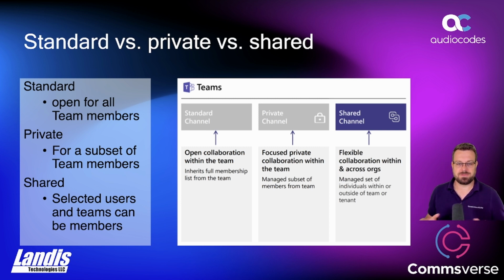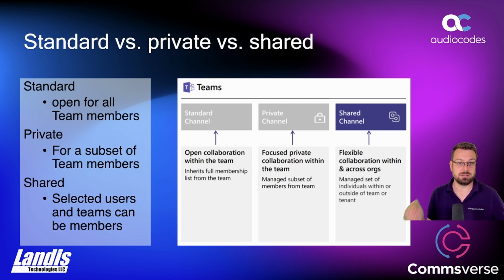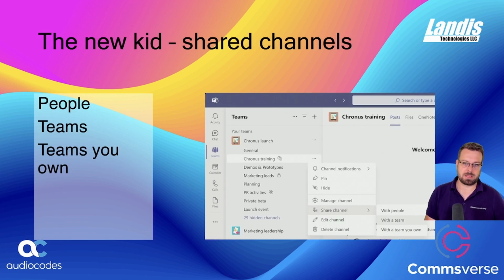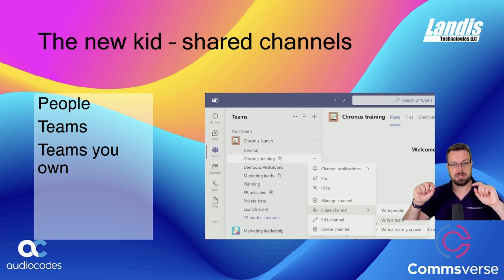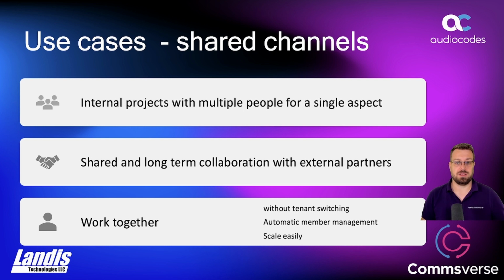Normal, private or shared channel, what use when? - A short introduction